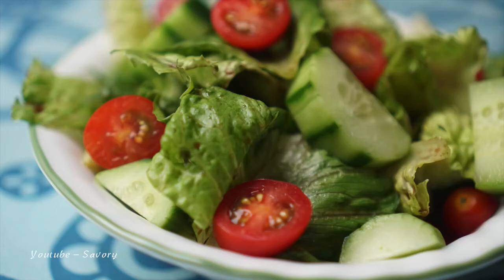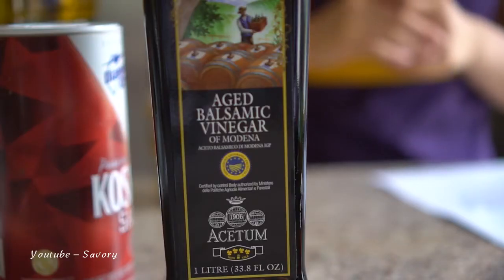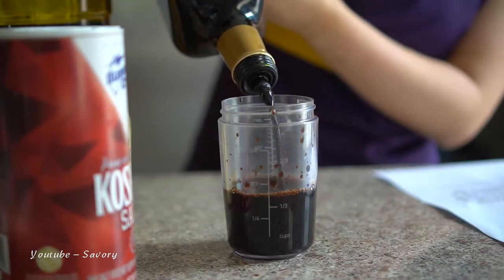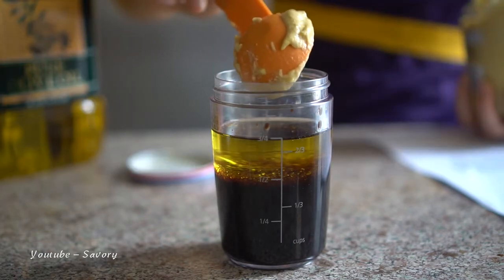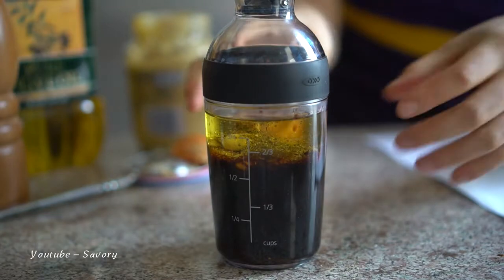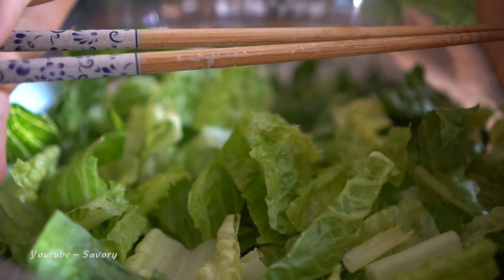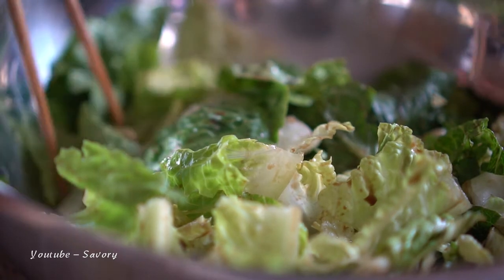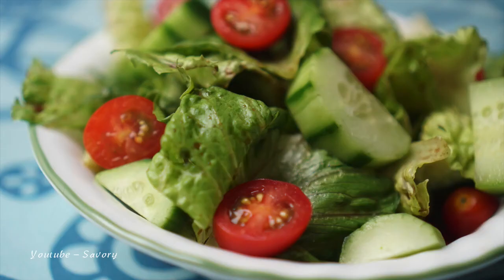Balsamic Vinaigrette Recipe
An unconventional, low-fat, tangy balsamic vinaigrette…  2 parts balsamic vinegar:1 part oil.

Oxo good grips little salad dressing shaker:

BALSAMIC VINAIGRETTE FULL RECIPE:
½ cup balsamic vinegar
¼ c olive oil
1 TBS Grey Poupon Dijon mustard
1 TBS Diamond Crystal Kosher salt
Some black pepper to taste.

Add all ingredients to salad shaker.  Shake vigorously.  Enjoy!  Savory!